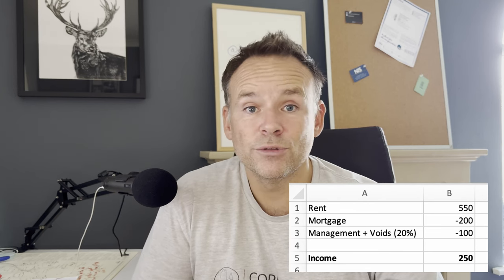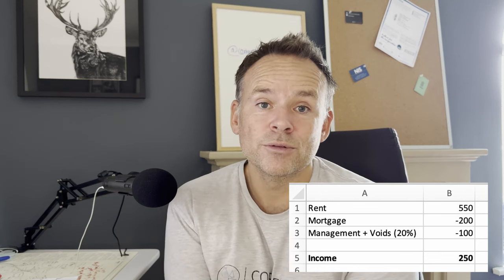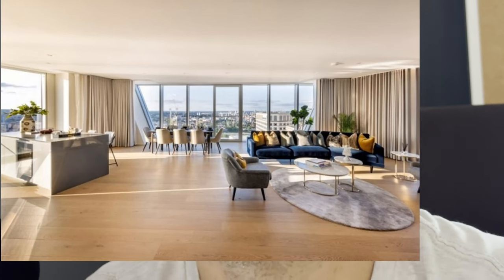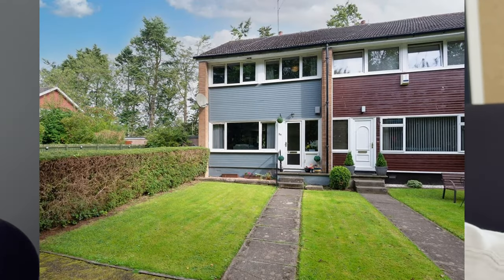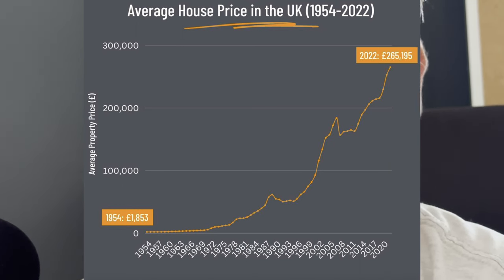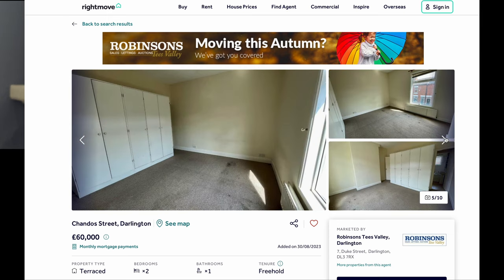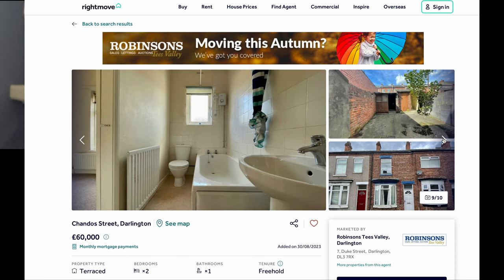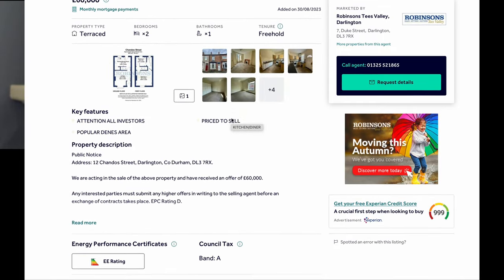Discussing Buy To Lets on The Property Doctor Podcast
In this episode I give my take on the BTL strategy, tips on how to do it well, pointers on where to source properties and the pros and cons.
Apologies for the big camera malfunction towards the end!